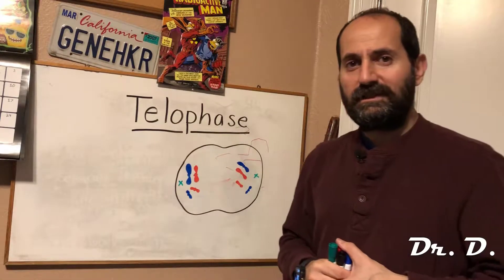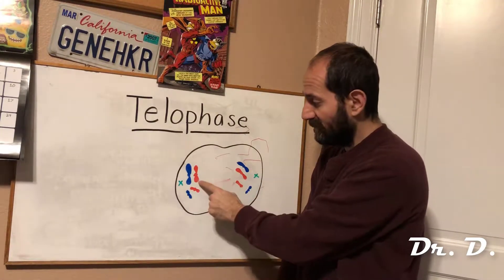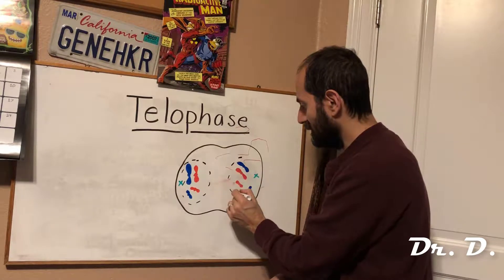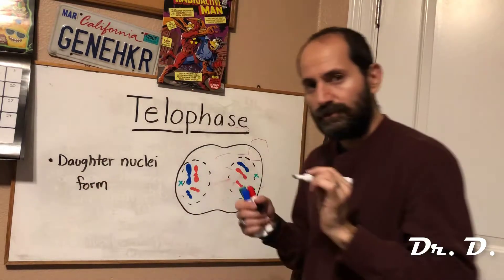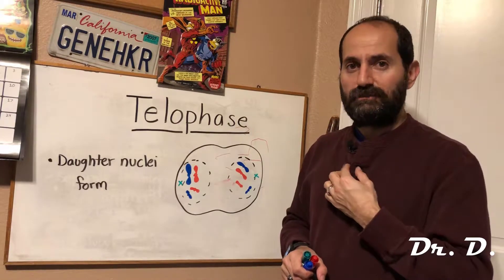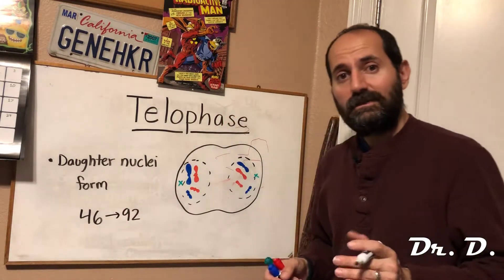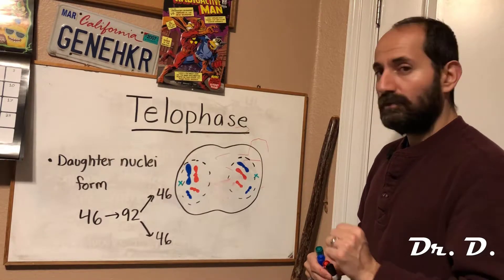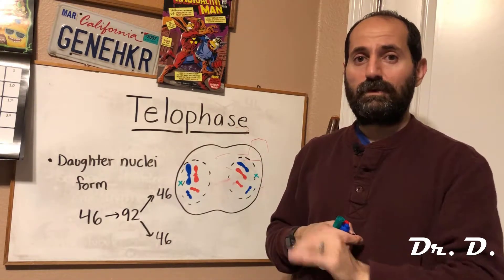Telophase explained!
Here I explain the  fifth and final sub phase of mitosis.